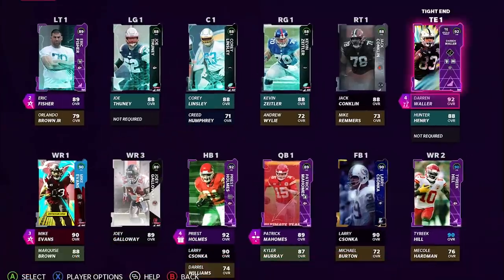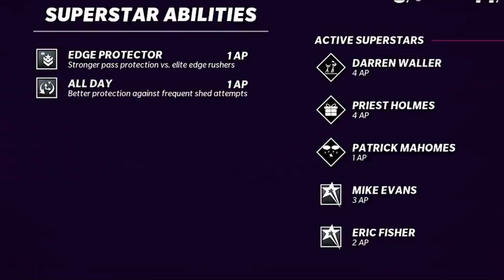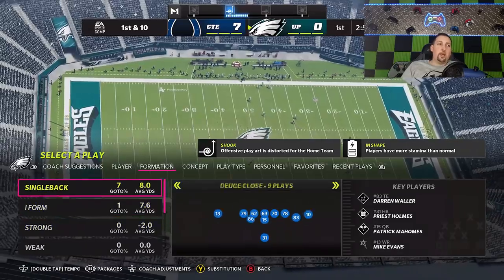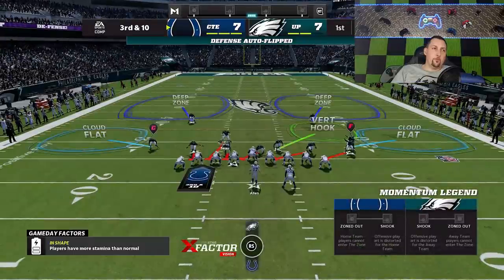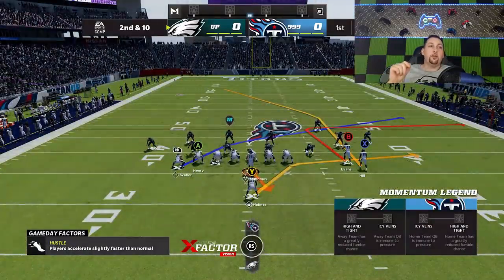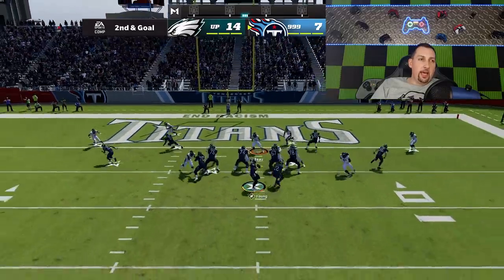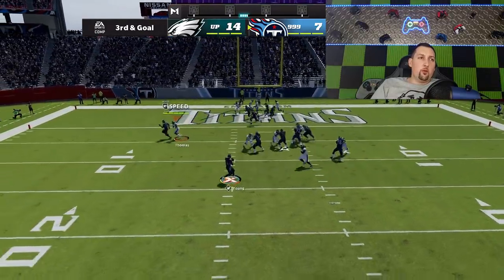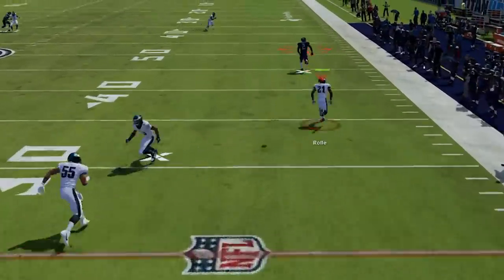NEW UNSTOPPABLE META OFFENSE! I Score 100% Every Time I Use It! Madden NFL 22 Gameplay Tips & Tricks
THIS OFFENSE SHOULD BE THE NEW META! The Most explosive post patch offense in madden NFL 22 that no one knows about! Best plays madden nfl 22 out of the saints offense (ebook below) Madden 22 gameplay shown in mut 22 ultimate team. Best offense madden 22 tips and tricks

0:00 madden NFL 22 Gameplay highlights
0:34 video start
0:58 mut 22 tips
1:49 gameplay start madden 22
2:59 best offense madden 22
3:59 defense madden 22 tips
4:43 second madden 22 gameplay start
5:01 gameplay madden 22 offense tips and tricks

NFC

EAST

NORTH

SOUTH

WEST

AFC

EAST

NORTH

SOUTH

WEST

CHIEFS